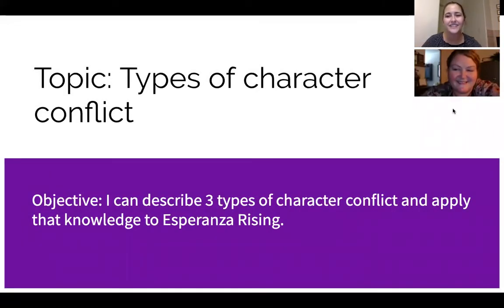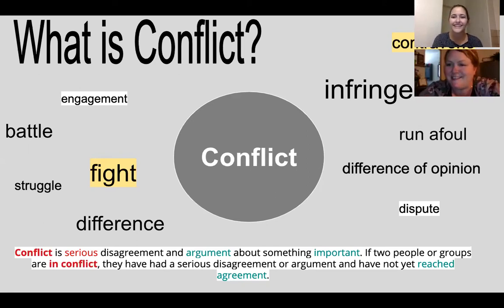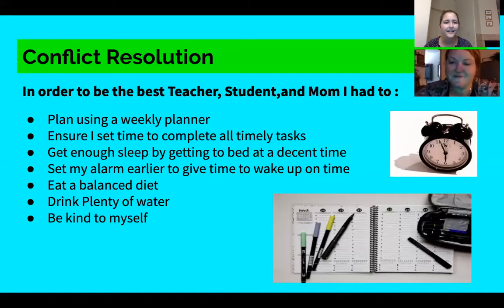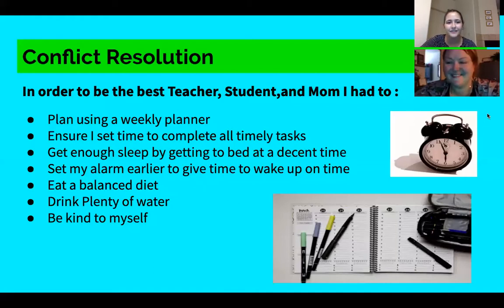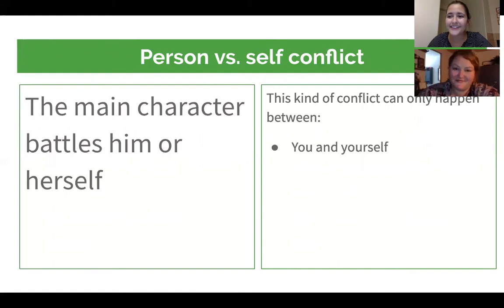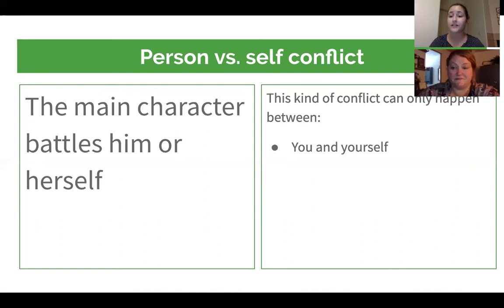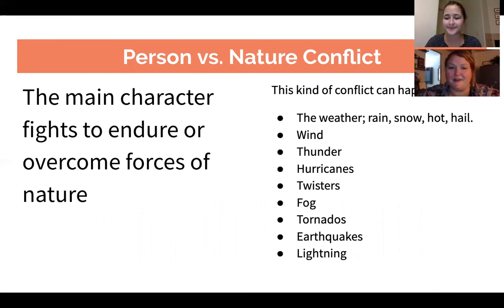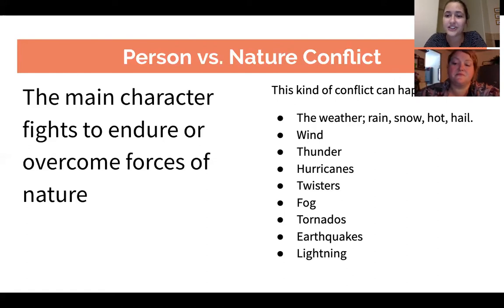Types of Character Conflict | Grade 5 | Sun Devil Learning Labs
Learn Types of Character Conflict with this Sun Devil Learning Labs lesson from Arizona State University’s Mary Lou Fulton Teachers College. Download our learning guide in English or Spanish for discussion questions, tips and resources related to this lesson. Descargue nuestra guía de aprendizaje en Inglés ó en Español para preguntas de diálogo, consejos y recursos relacionados con esta lección.